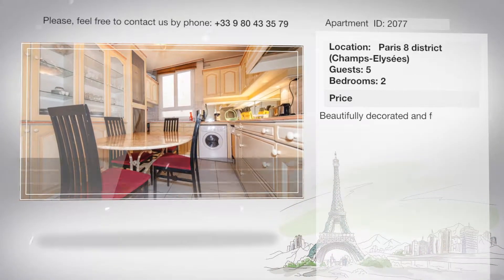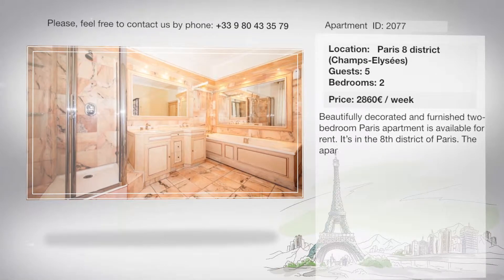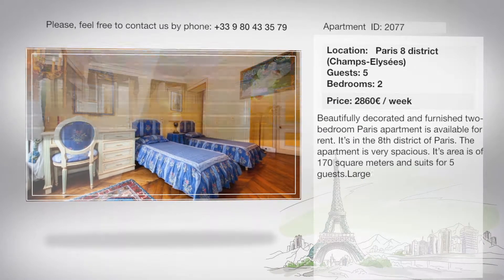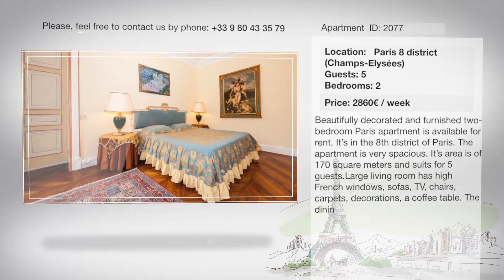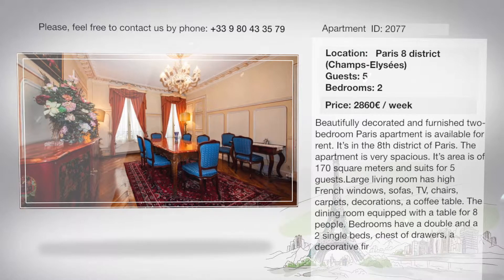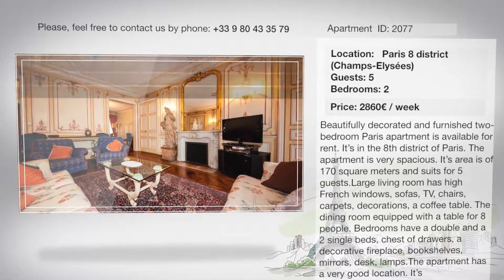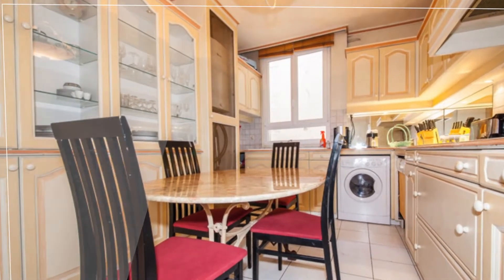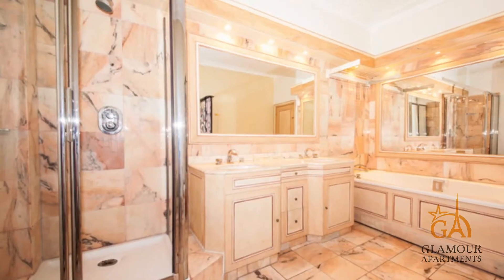Beautifully furnished two-bedroom Paris apartment is available for rent | Apartment review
This apartment suits for 5 guests. Costs only: 2 860 € / week.
We can help to find the most suitable apartment in Paris.

Description of apartment:
Beautifully decorated and furnished two-bedroom Paris apartment is available for rent. It's in the 8th district of Paris. The apartment is very spacious. It's area is of 170 square meters and suits for 5 guests.
Large living room has high French windows, sofas, TV, chairs, carpets, decorations, a coffee table. The dining room equipped with a table for 8 people. Bedrooms have a double and a 2 single beds, chest of drawers, a decorative fireplace, bookshelves, mirrors, desk, lamps.
The apartment has a very good location. It's near Galleries Lafayette.

The detailed description of this apartment is available from this